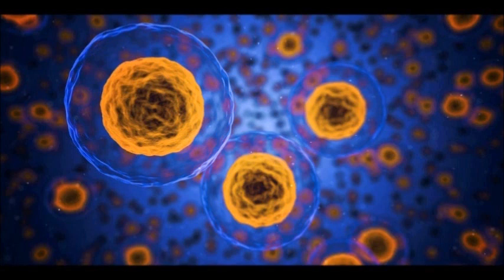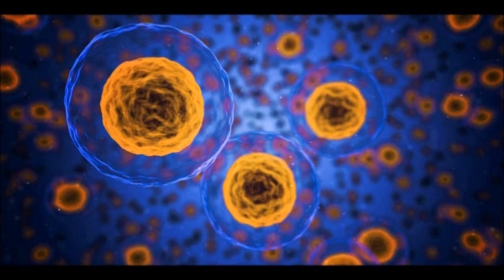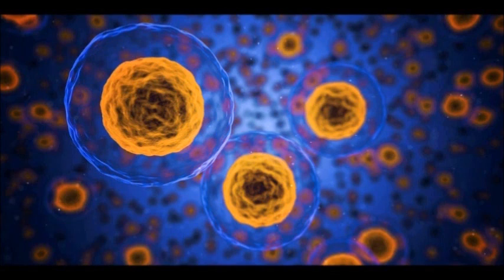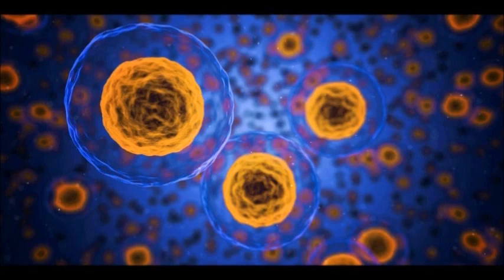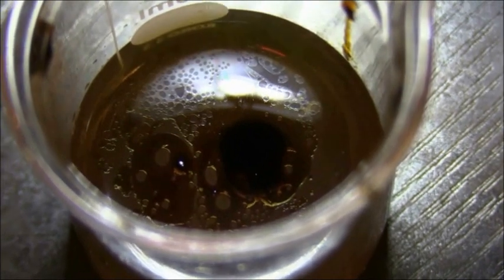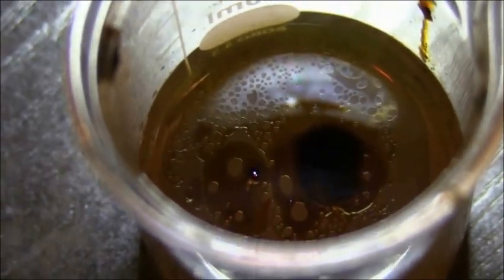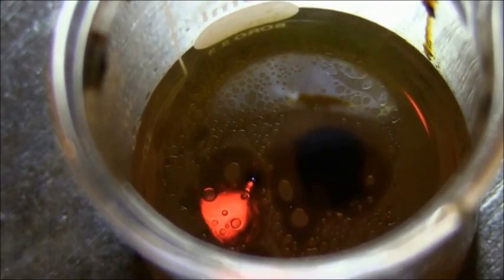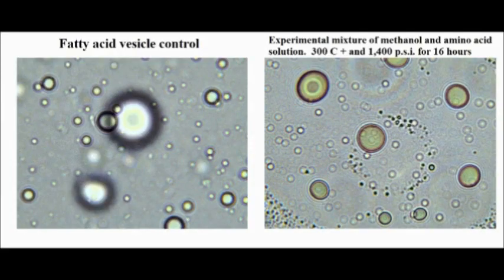FINALLY! Visible fatty acids created. Desperately seeking peer review on this one. Please comment!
I was finally able to create fatty acids from the methanol/amino acid experiment.  I got an awesome result this time!